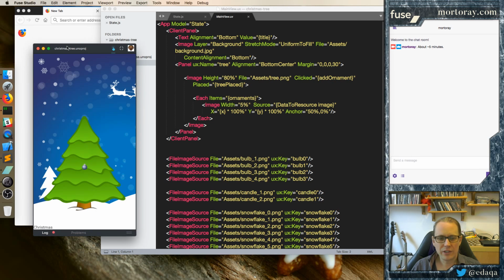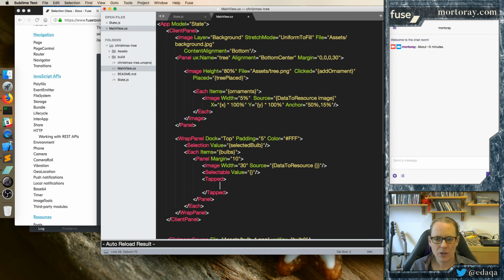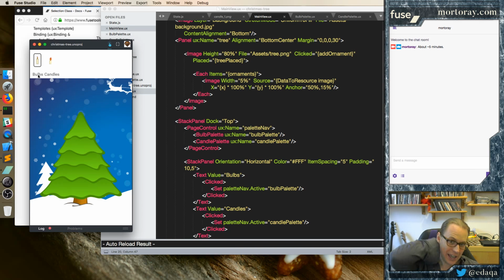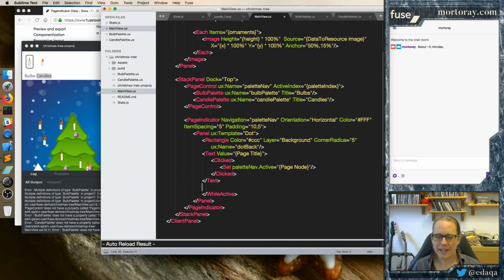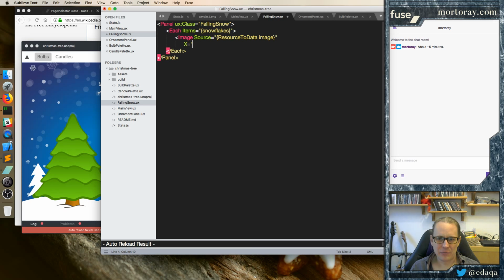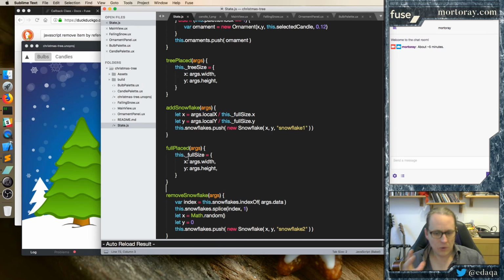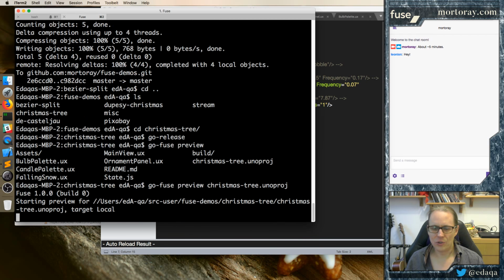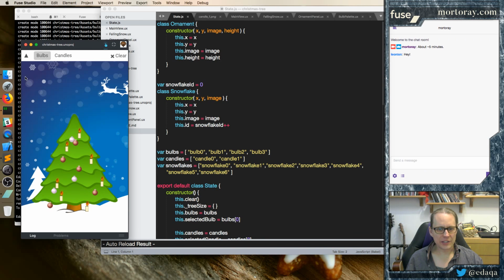Building a Christmas Tree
In the spirit of the season I set out to code a Christmas tree in Fuse. In this episode I get to adding ornaments to the tree, and adding falling snow. Lots of Fuse concepts involved, so while mainly fun, still somewhat practical.